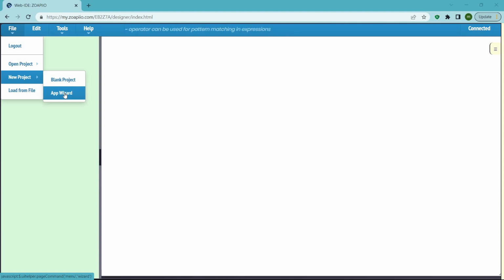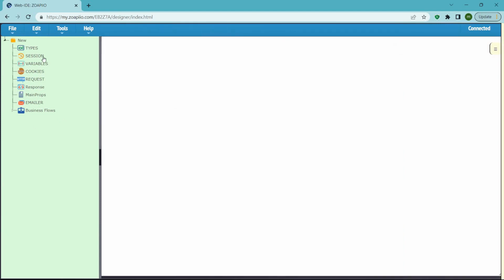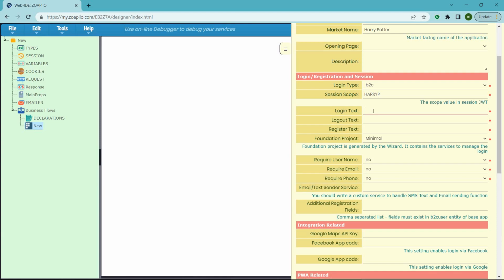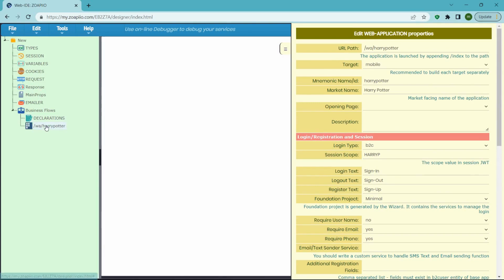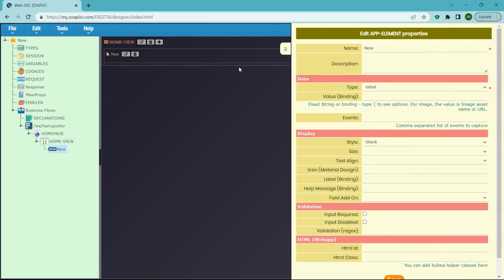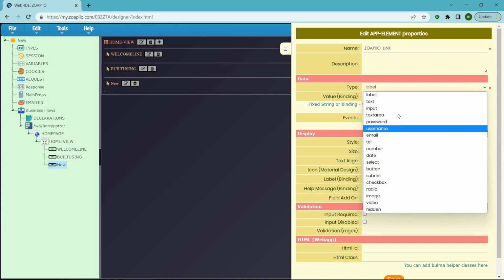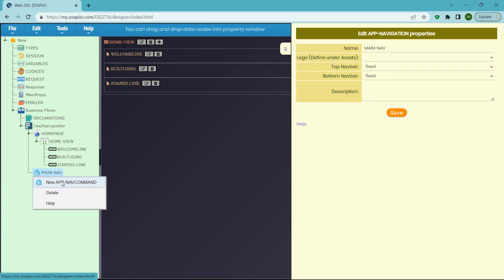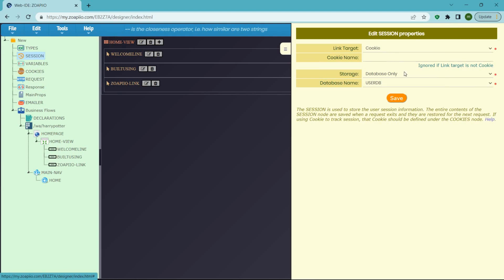ZOAPIIO Mobile Apps tutorial -Episode 3 (1/2).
Cross-platform, backend-driven UI mobile app development with ZOAPIIO. Hello World - Part1/2.